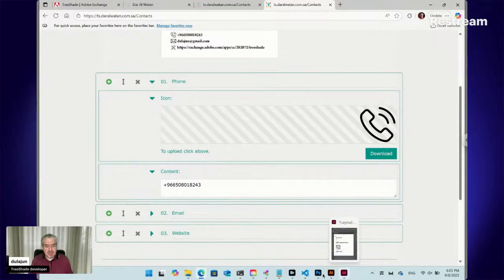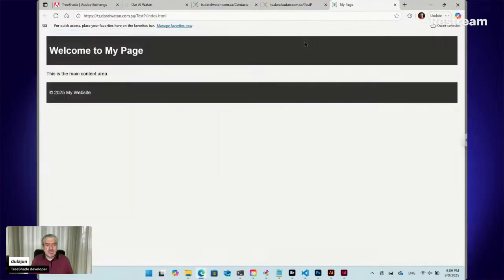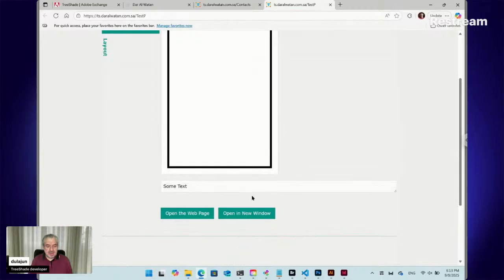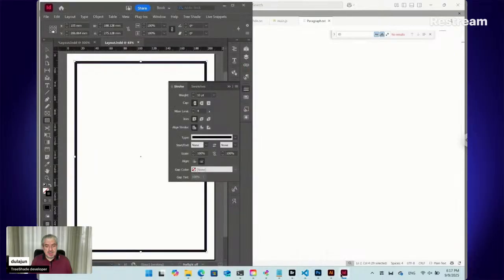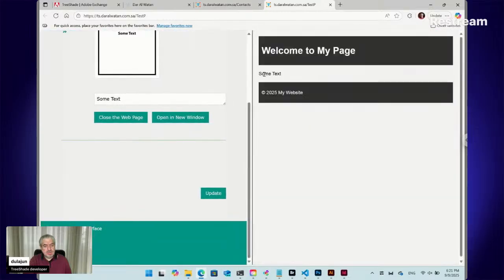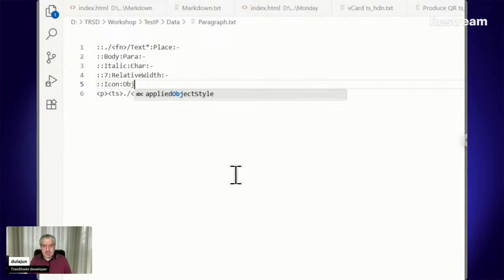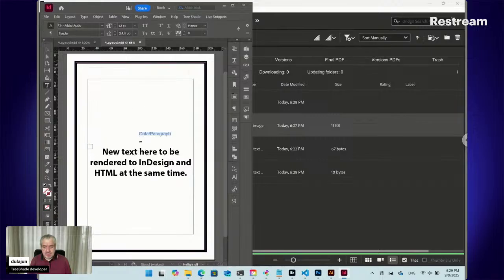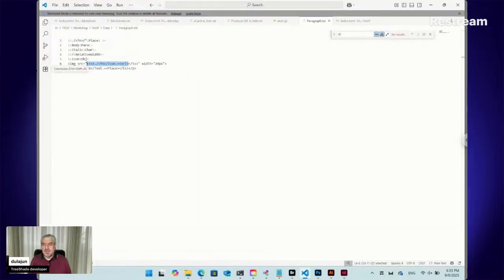TreeShade | Paired File with Both InDesign and HTML Output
In this stream, I’ll explain how you can set output rendering for both InDesign and HTML inside the Paired file with the content folder (The Paired file is a file that has a folder with its pure name beside it).